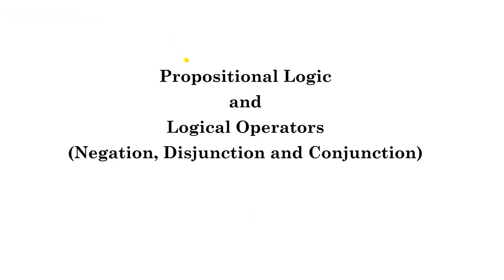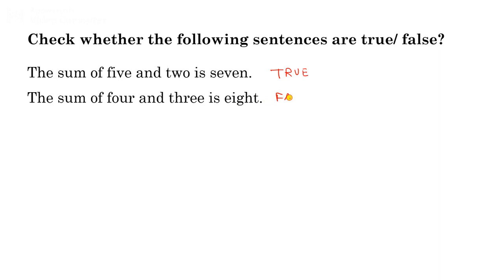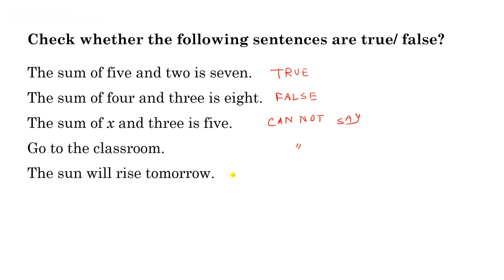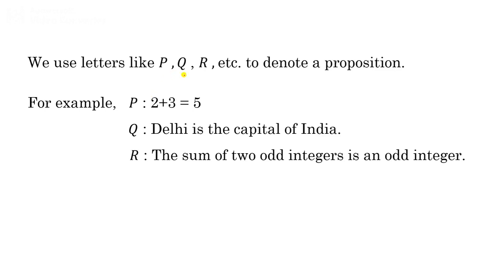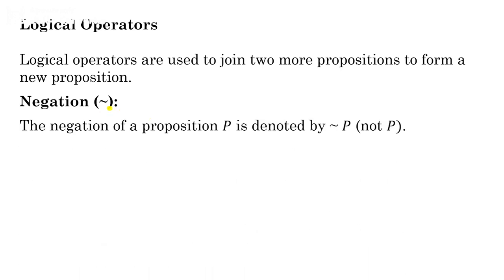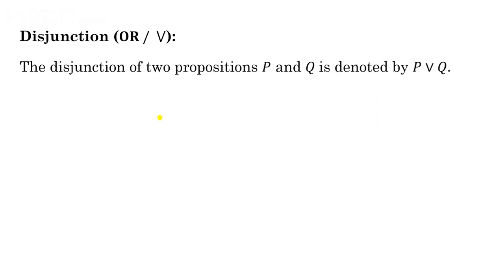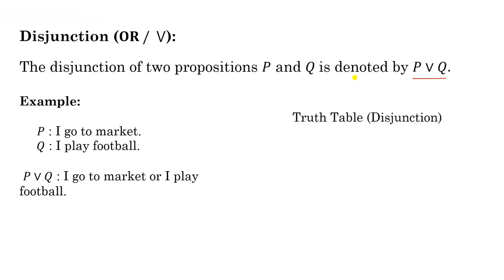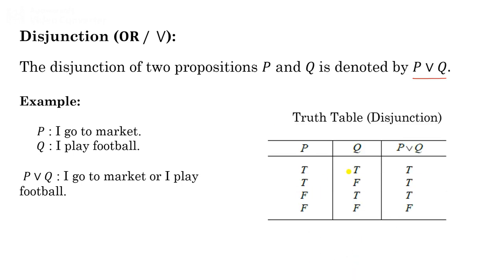Propositional Logic and Logical operators Negation, Disjunction and Conjunction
This lecture discusses propositional logic and logical operators negation, disjunction and conjunction.